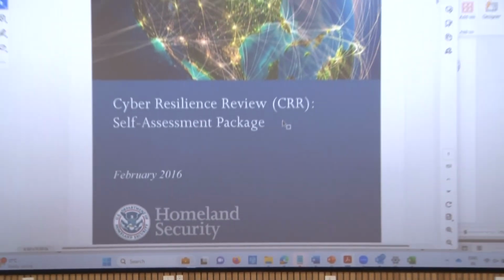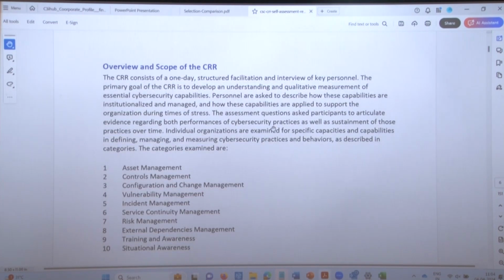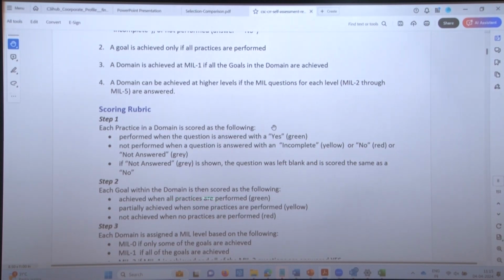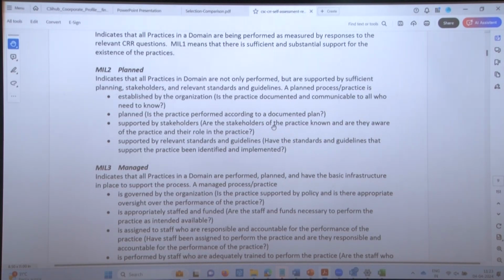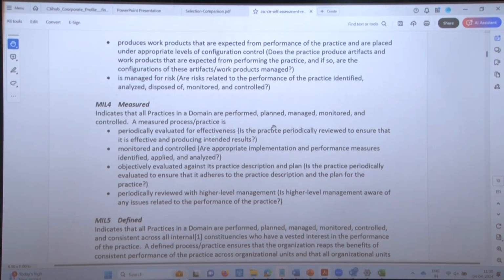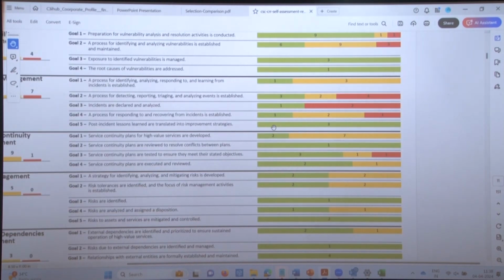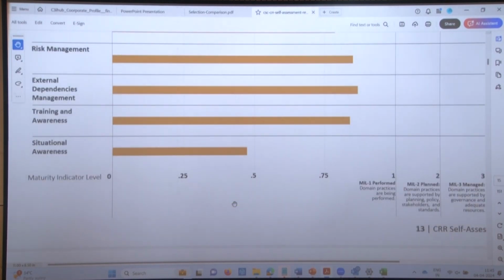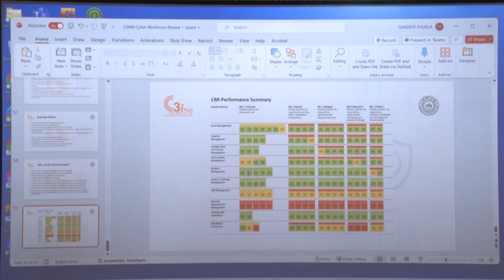Lecture 25: Cyber Resilience Review(Self-Assessment)